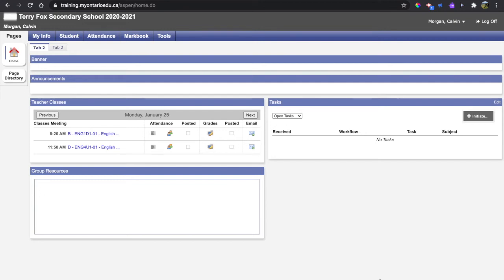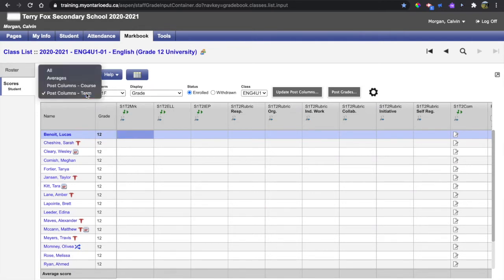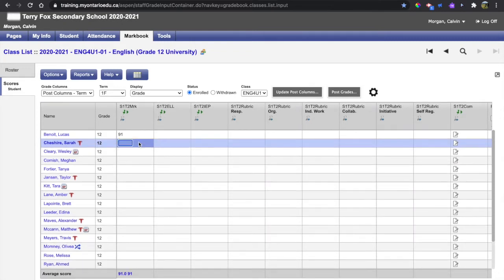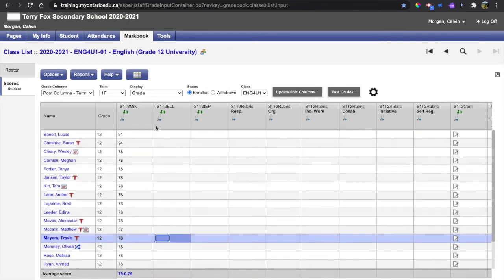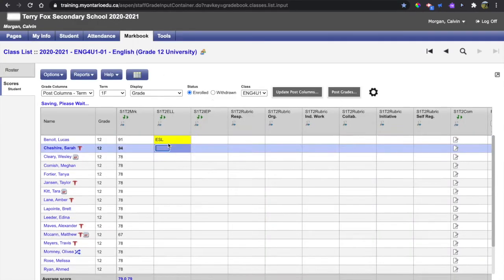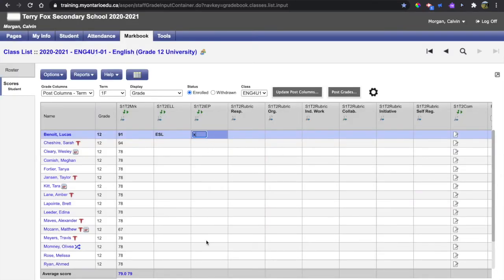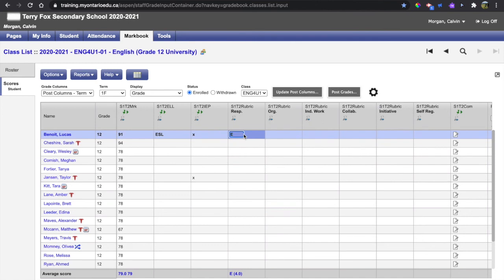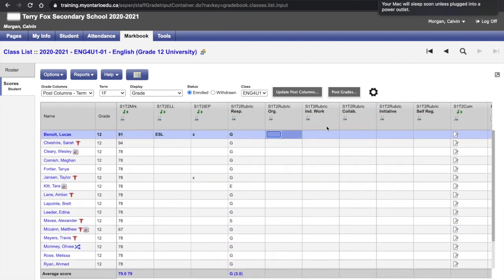Aspen Report Card Insert Marks & Learning Skills—Secondary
Follett Aspen report cards - This video shows how to insert marks and learning skills for secondary reports.